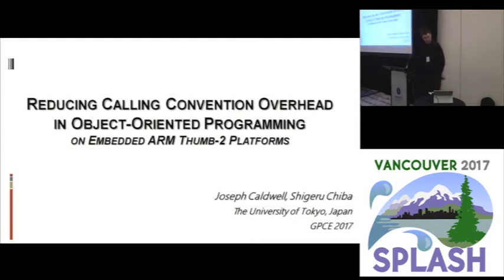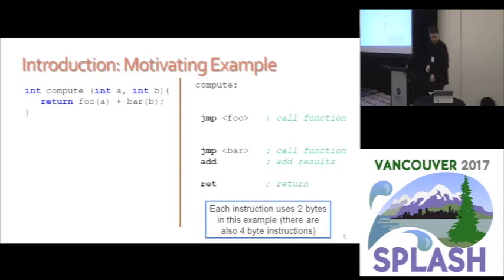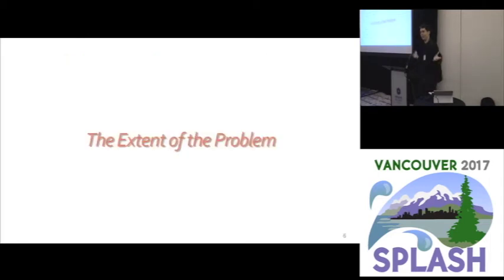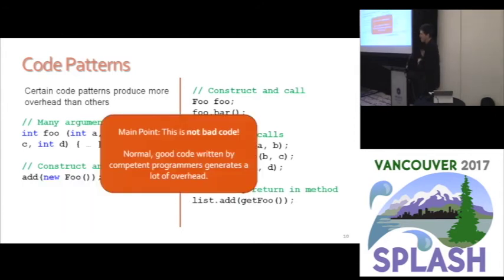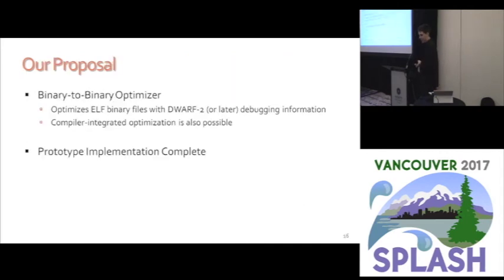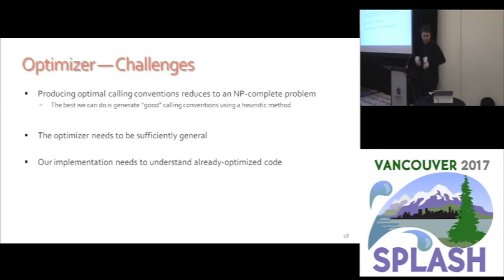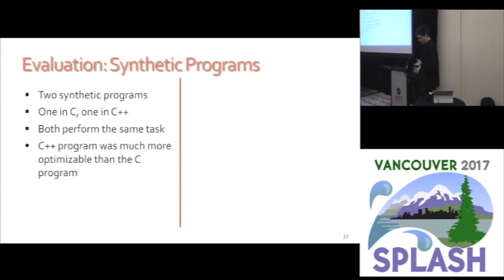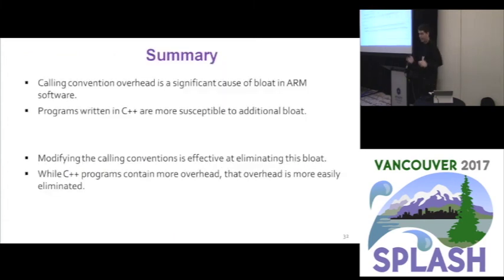Reducing Calling Convention Overhead in Object-Oriented Programming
Joseph Caldwell, Shigeru Chiba
This paper examines the causes and extent of code size overhead caused by the ARM calling convention in Thumb-2 binaries. We show that binaries generated from C++ source files generally have higher amounts of calling convention overhead, and present a binary file optimizer to eliminate some of that overhead. Calling convention overhead can negatively impact power consumption, flash memory costs, and chip size in embedded or otherwise resource-constrained domains. This is particularly true on platforms using "compressed" instruction sets, such as the 16-bit ARM Thumb and Thumb-2 instruction sets, used in virtually all smartphones and in many other smaller-scale embedded devices. In this paper, we examine the extent of calling convention overhead in practical software, and compare the results of C and C++ programs, and find that C++ programs generally have a higher percentage of calling-convention overhead. Finally, we demonstrate a tool capable of eliminating some of this overhead, particularly in the case of C++ programs, by modifying the calling conventions on a per-procedure basis.